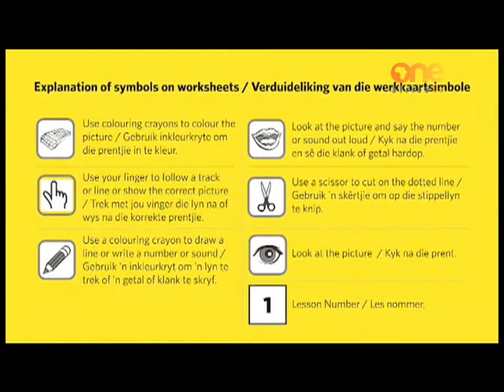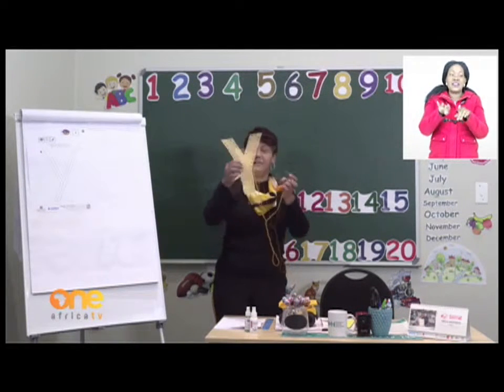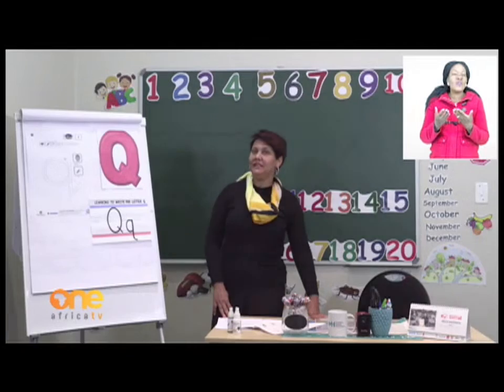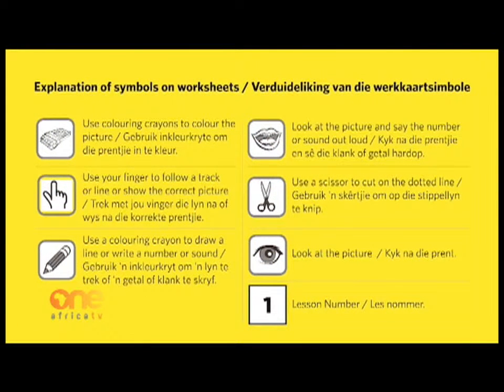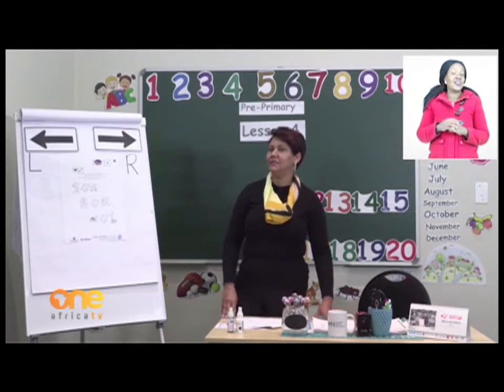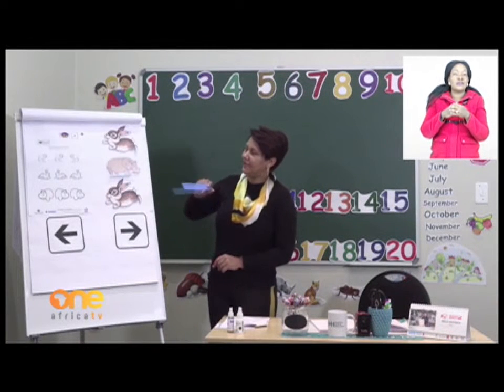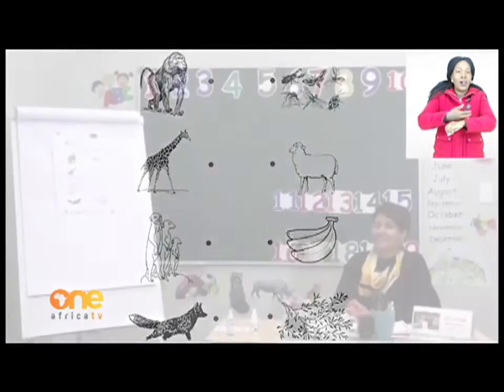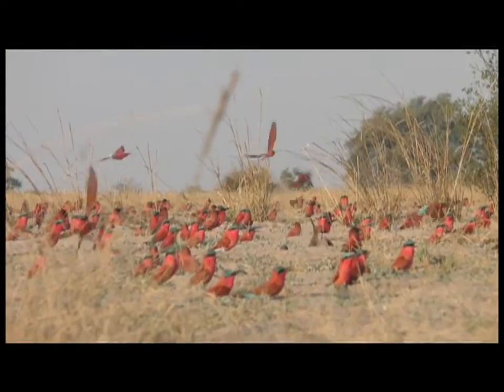LearnOnOne | Gr 0&1 | Preschool Kids (The Letters Y, Z & Q/ Differences & Directions) | Content by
LearnOnOne | Gr 0&1 | Preschool Kids (The Letters Y, Z & Q/ Differences & Directions)